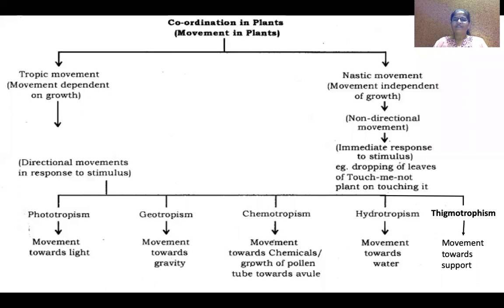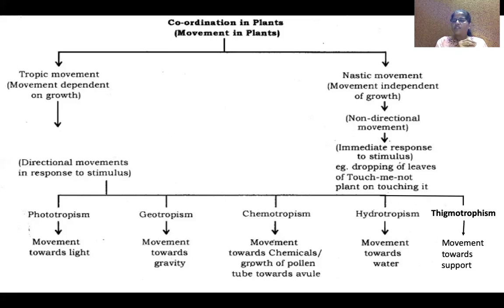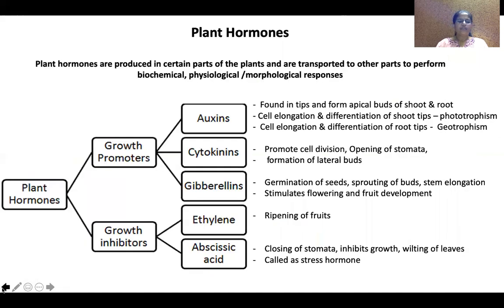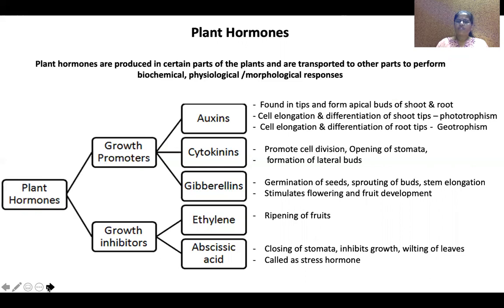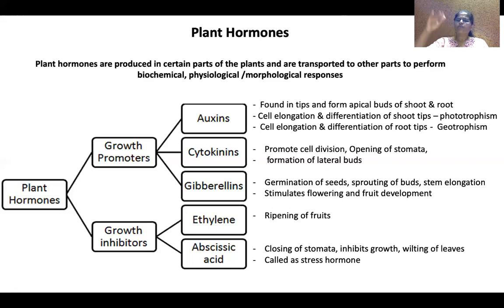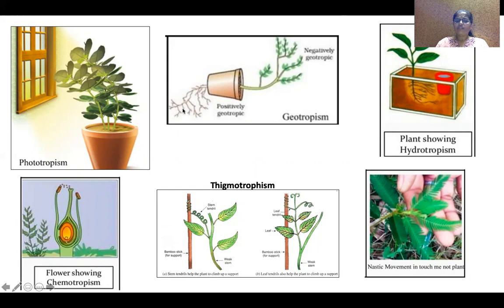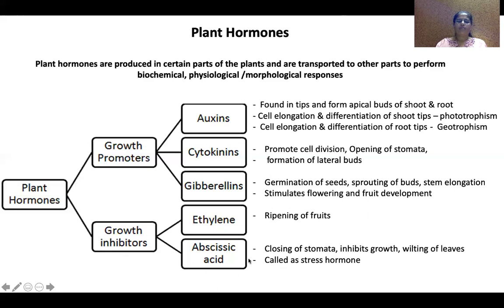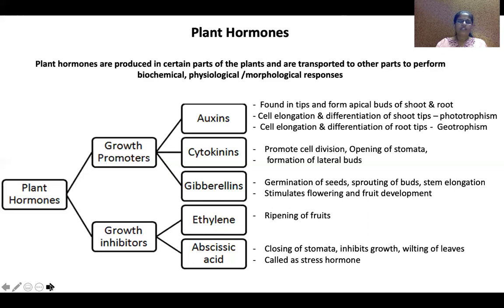10th Grade Biology Chapter 2: Control and Coordination(2021) Part-3